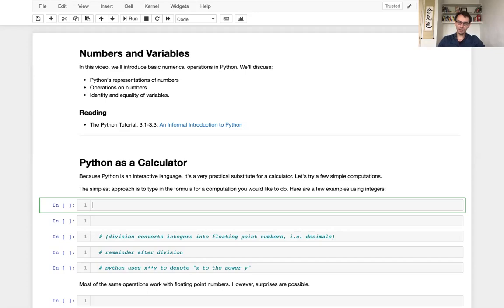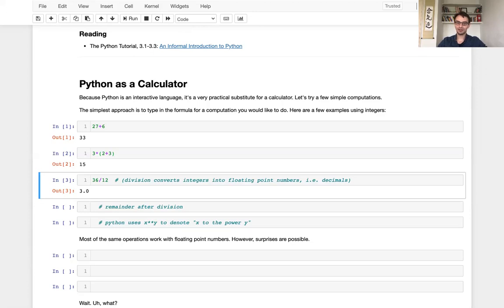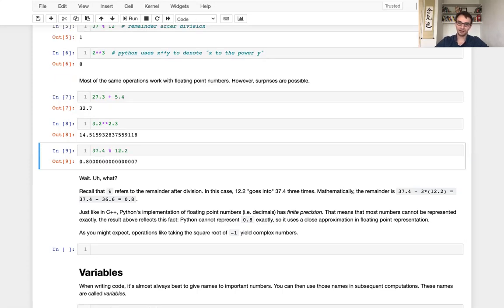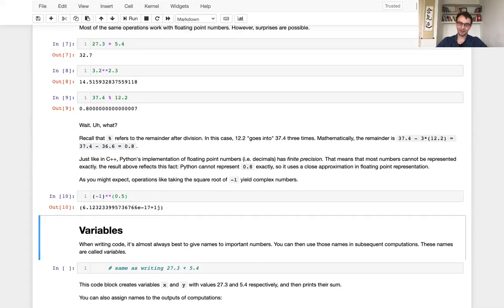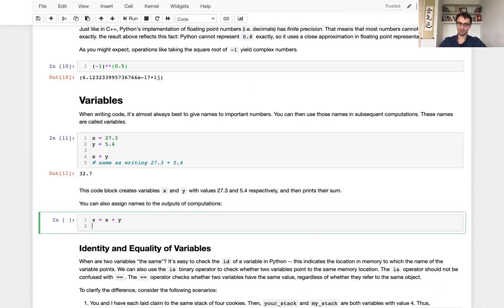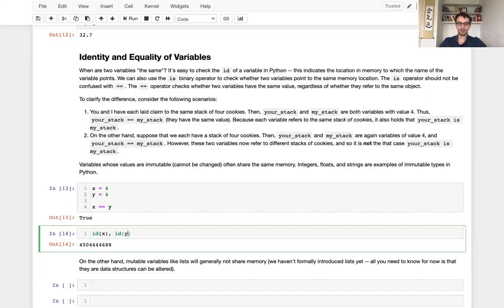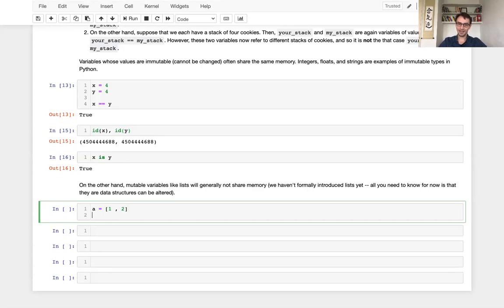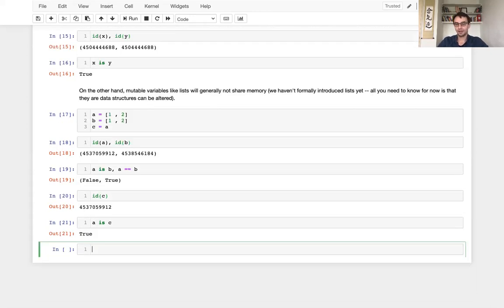Numbers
In this video, we introduce simple operations on numbers, including both integers and floats.